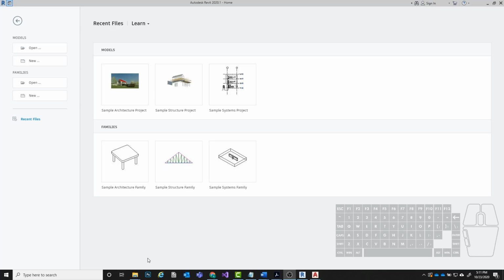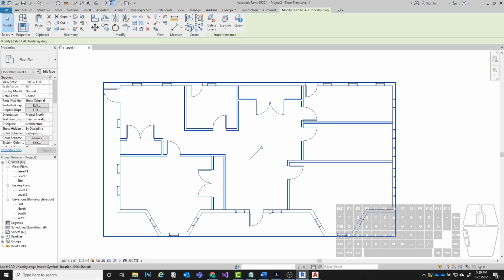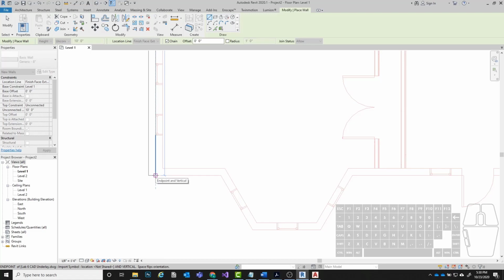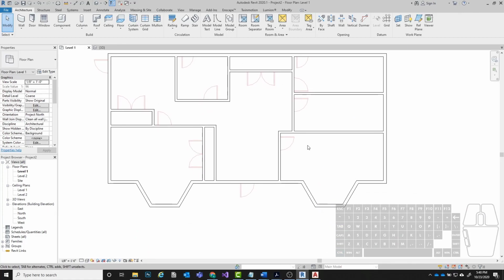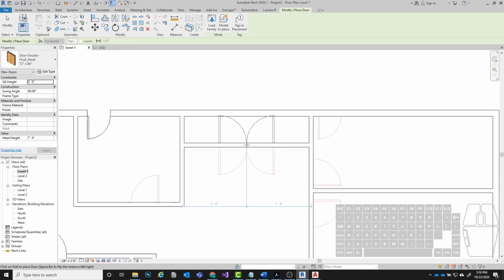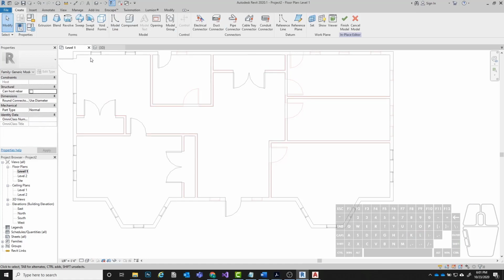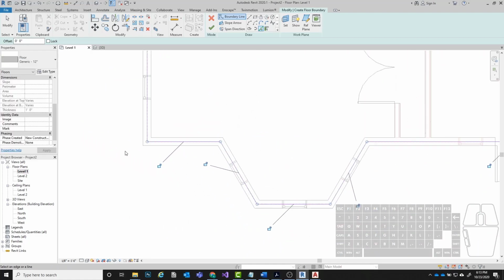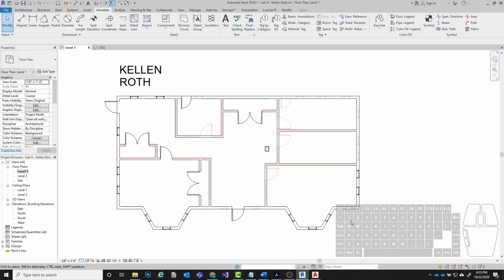Revit: Lab 6